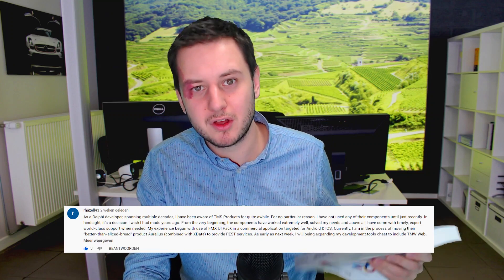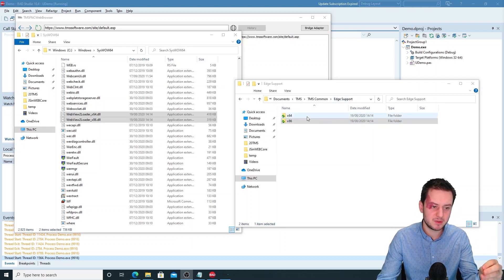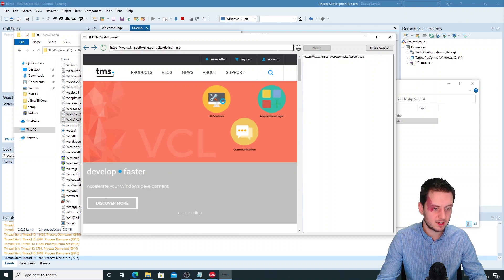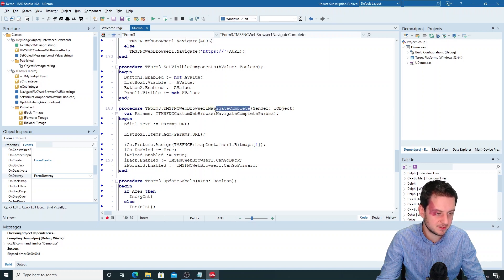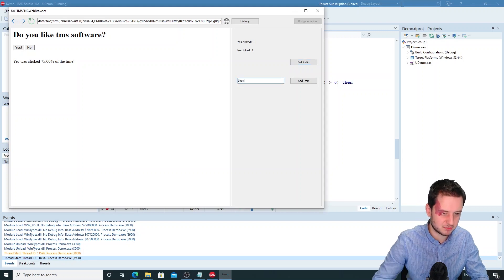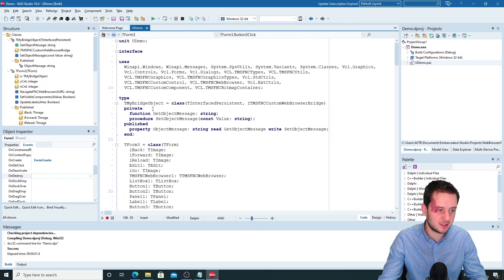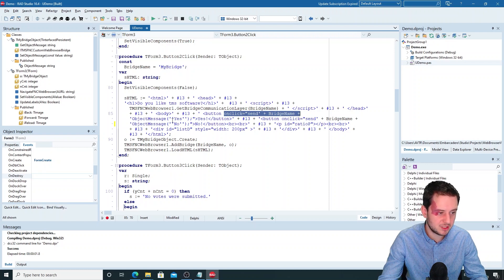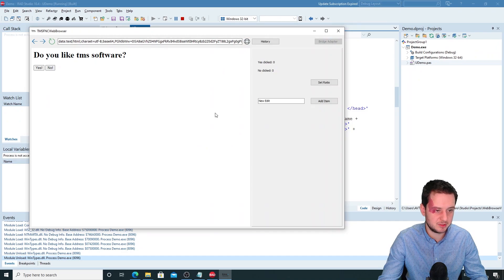Gjalt's 101: Get to know our AdvWebBrowser and TMSFNCWebBrowser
Learn how to set up and use our TAdvWebBrowser and TTMSFNCWebBrowser component.

Check out the timestamps below to jump to the specific component you're interested in:
0:43 What you need
0:51 Edge Chromium
1:16 WebView2Loader dll
1:56 WebBrowser Demo
2:33 Code for the WebBrowser methods
3:22 Extra functionality
4:07 ExecuteJavaScript
4:41 Bridge Object

Microsoft Edge Chromium support is included in TMS FNC Core (TTMSFNCWebBrowser) & TMS VCL UI Pack (TAdvWebBrowser).

ABOUT:
TMS software, established in 1995, is a software development company specialized in: